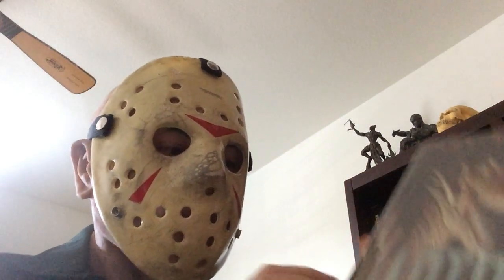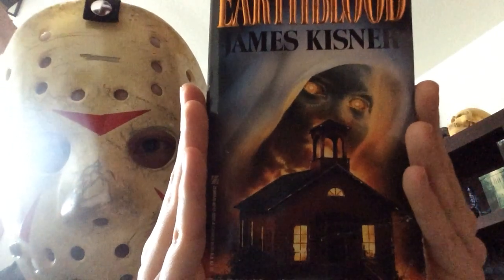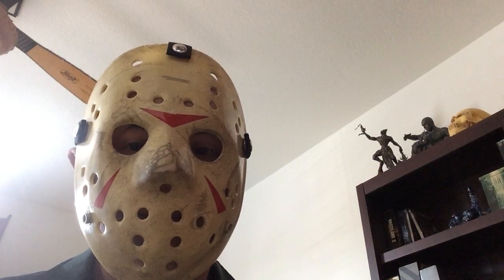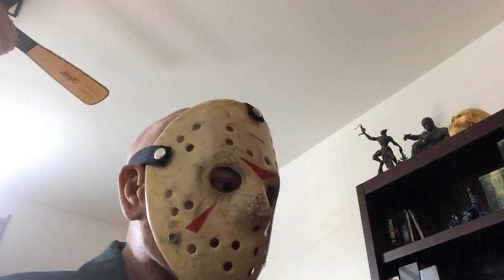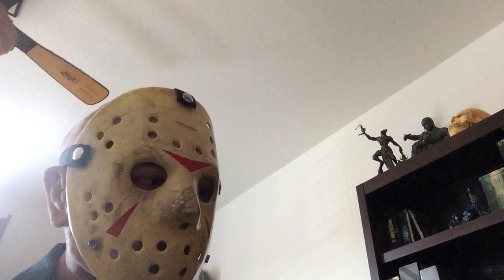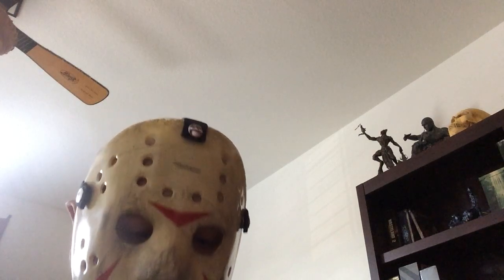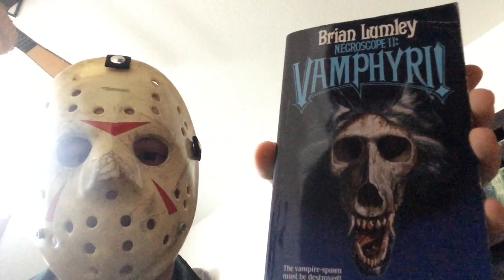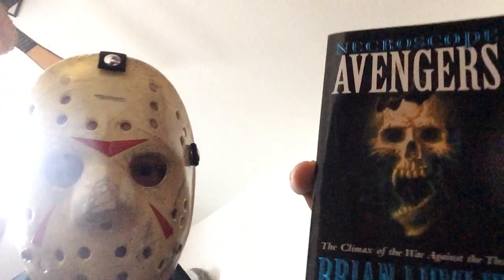My Vintage Horror Book collection so Far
Here goes nothing